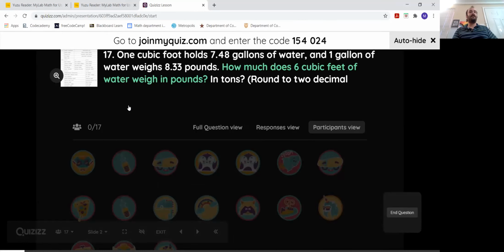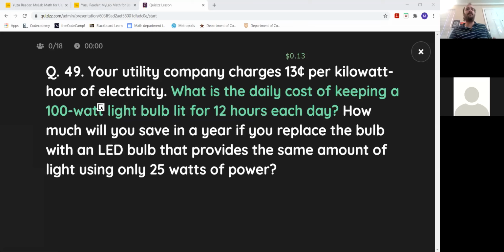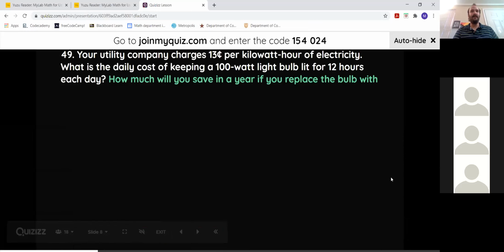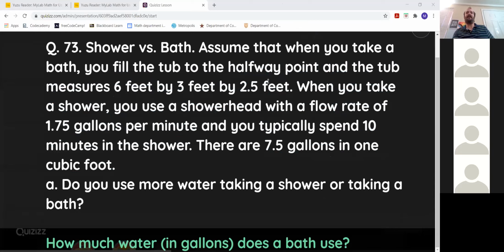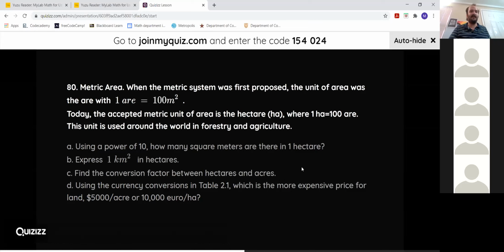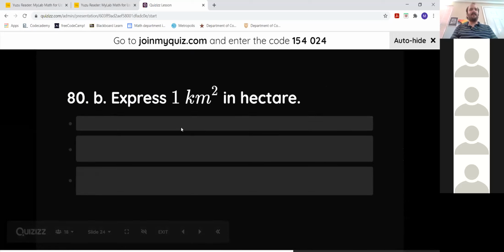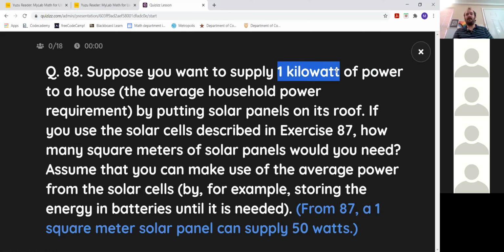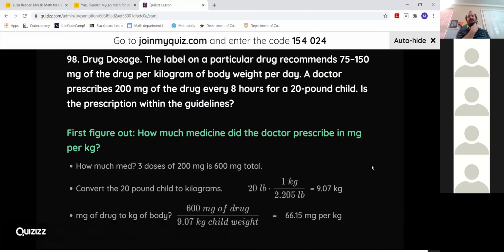Math 1332 Section 009 Date 3/3/2021